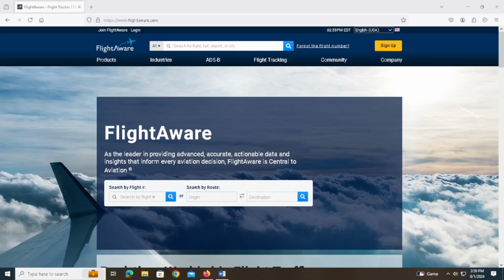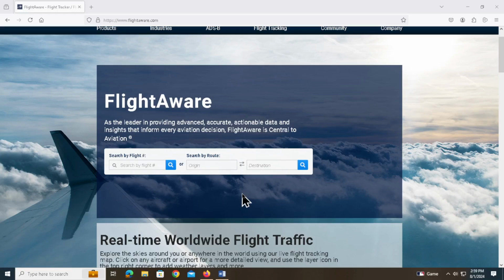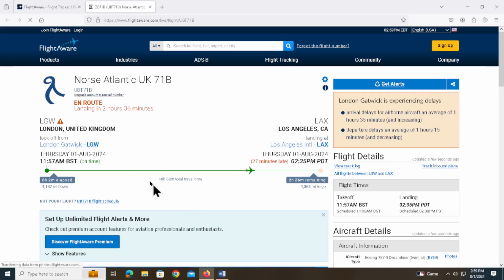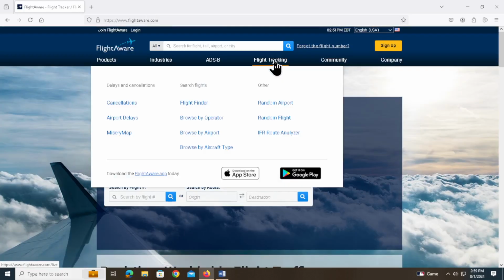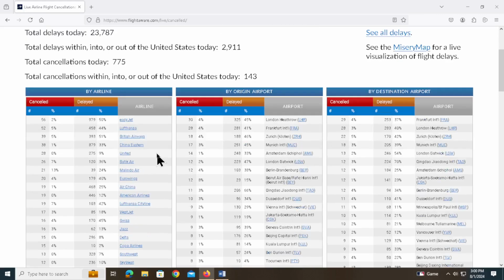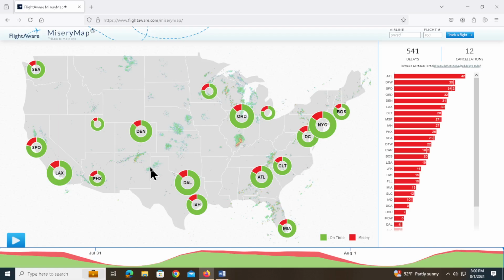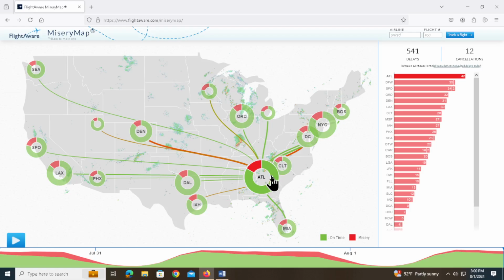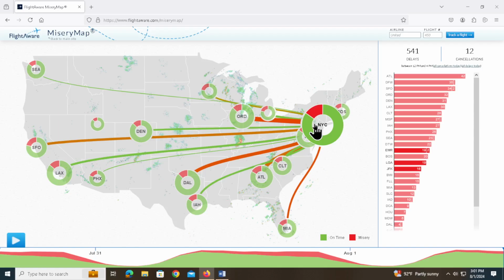Tracking Flights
This website shows you flight delays and cancellations either by airline on airport.